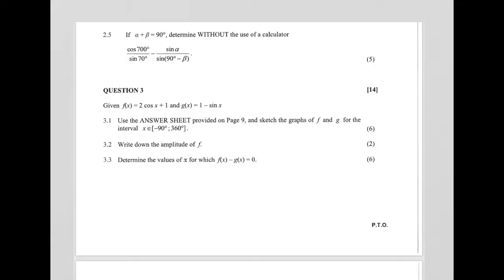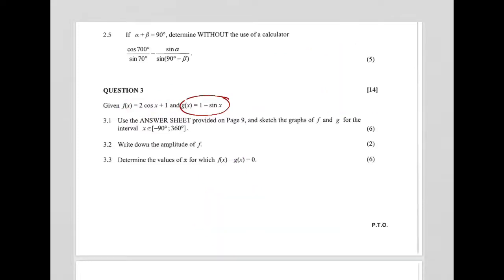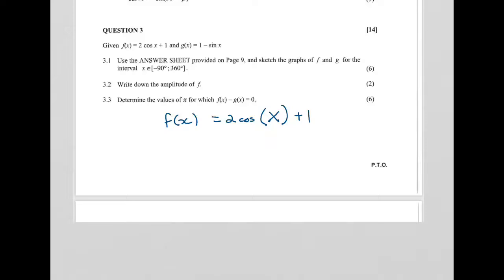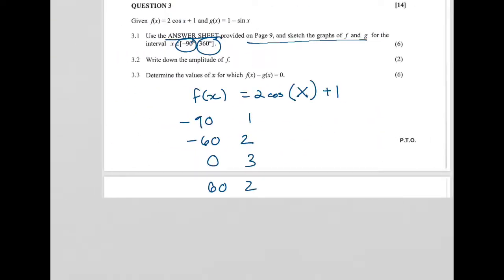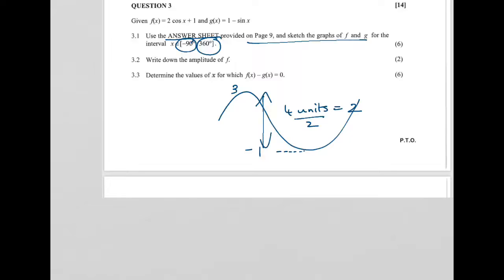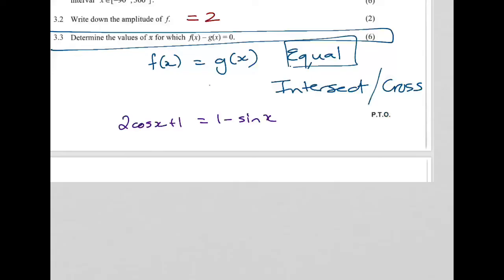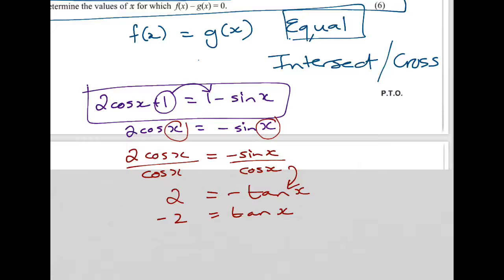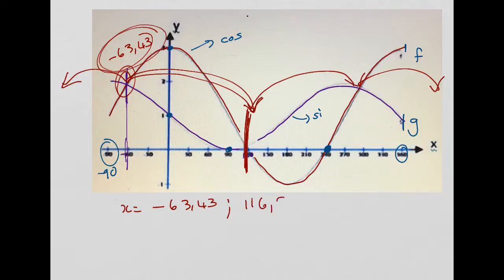GDE paper 2 June 2017 question 3 trig function